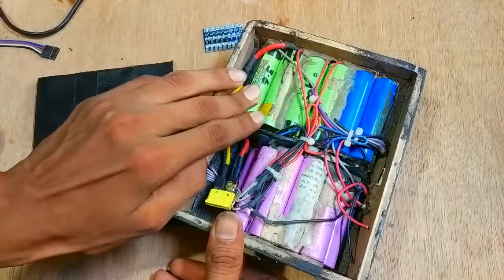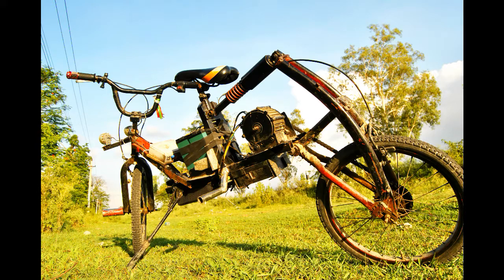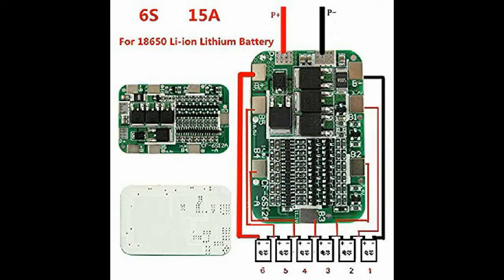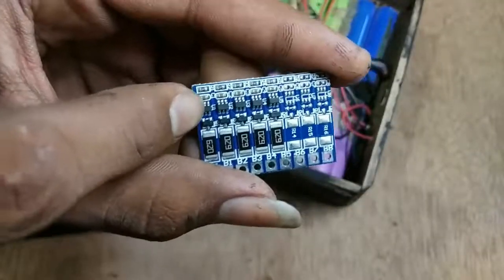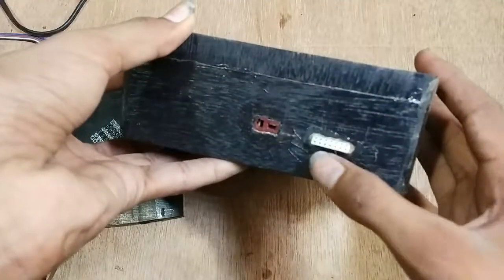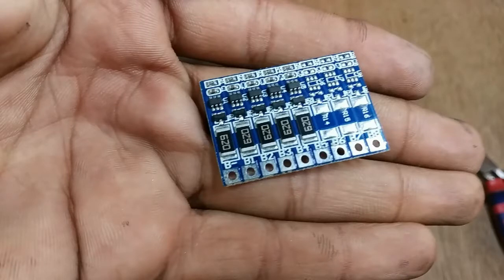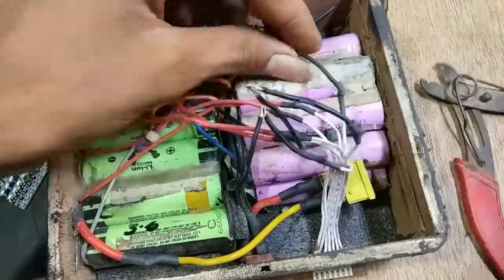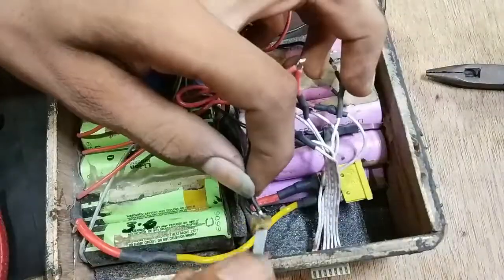Test and review of Cheap 5 cell BMS for my battery pack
Hello Guys What's up. i am back with new video.
I made a 22.2v lithium Ion battery pack for my e cycle with old recycled laptop battery. 3R rule used so Thumbs up for it.
 Anyway
in this video i had a test and review of cheap HX-JH-008 BMS or Battery Management System which only had balance charge feature. A proper batterypack must include a proper BMS with Over charge, over discharge, Short circuit, over heat protection and especially for a lithium battery packs it is a complementary component. I searched a proper BMS near me but i could not find any of them, so i got this. I will also show how you could use it in your battery pack.

Creative nischal
creativenischal